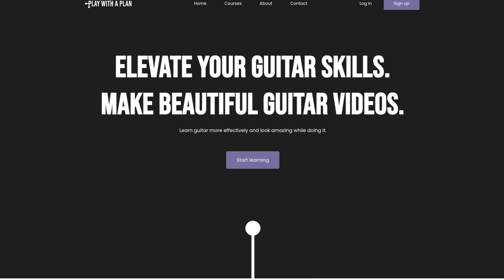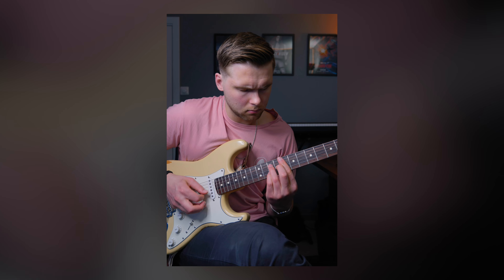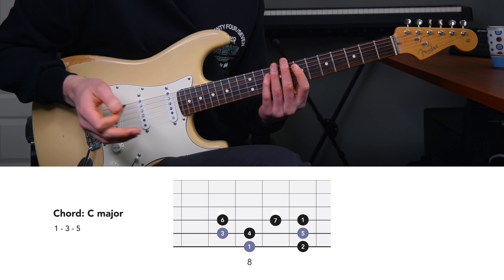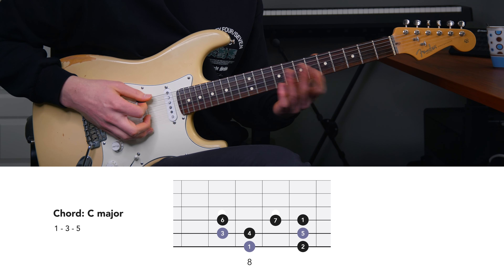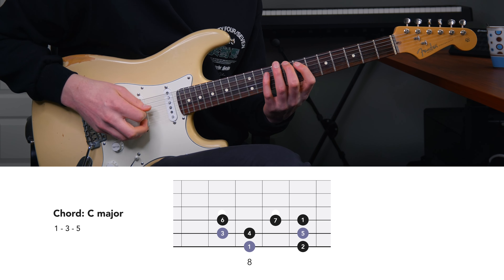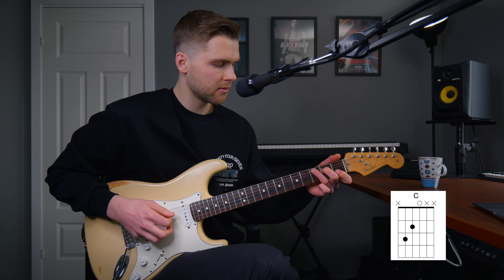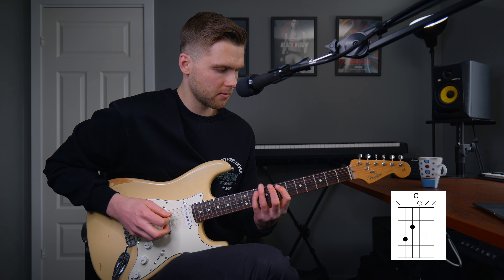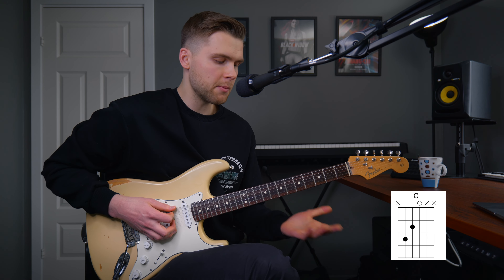559 Seconds That Will Make You Understand Chords Forever (Beginner Guitar Lesson)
Get interactive tabs and exercises for this video (as well as instant access to the full course to master chords + all my other courses)

My name is Simen Otnes and I'm a guitarist, music producer and graphic designer from Norway 🇳🇴

1: Find the course 'Chord Fundamentals'
2: Click on the lesson 'Major and Minor Chords'